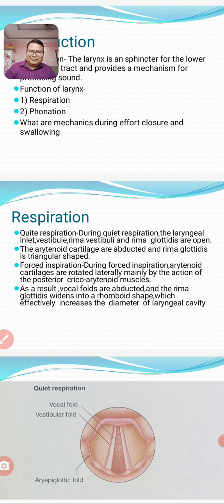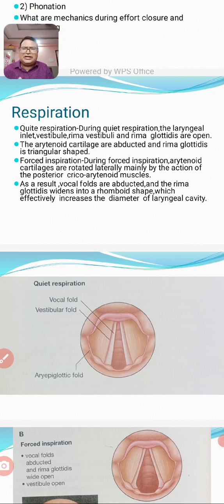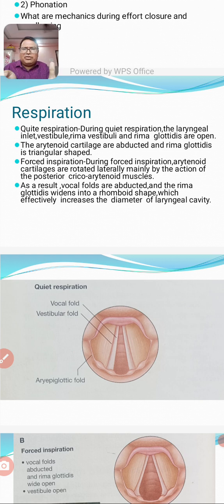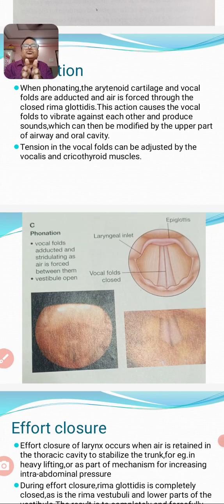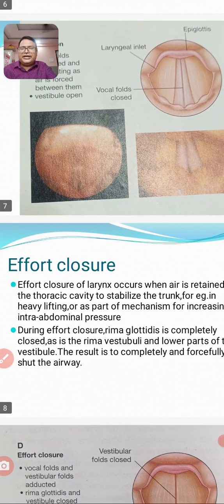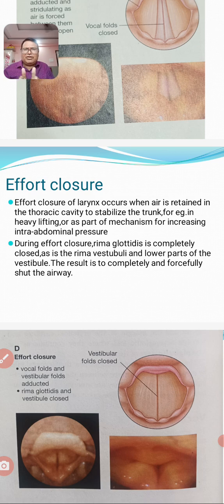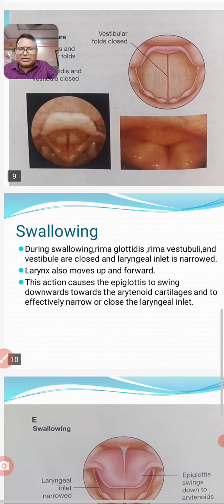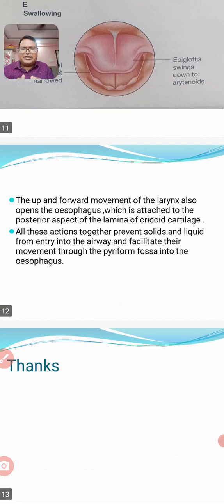Function of Larynx by Dr Ravi Keshri MS (RIMS)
Function of Larynx, movement of vocal cord anatomy